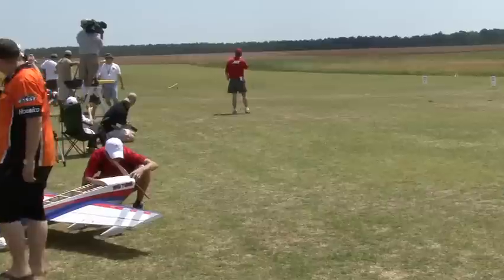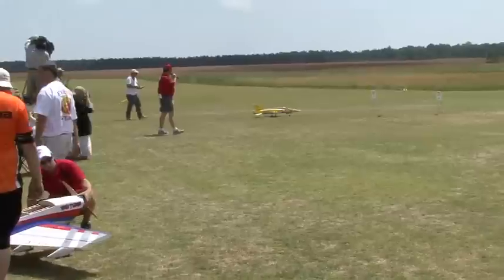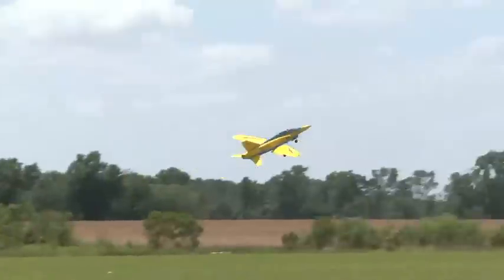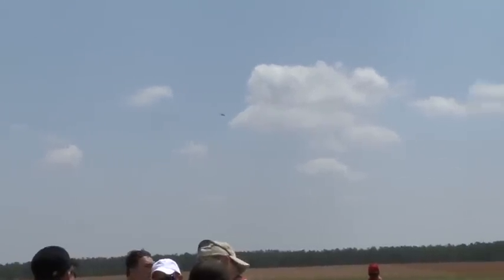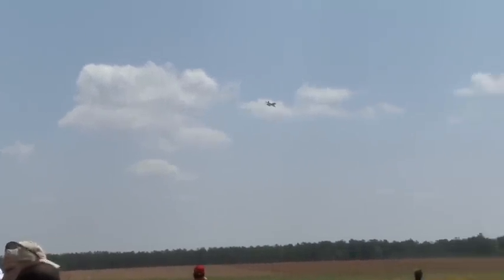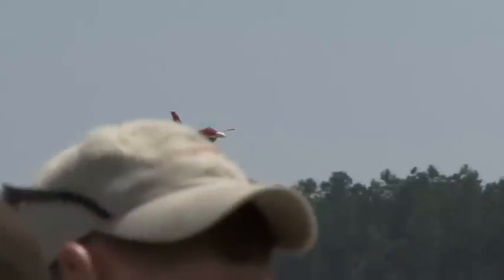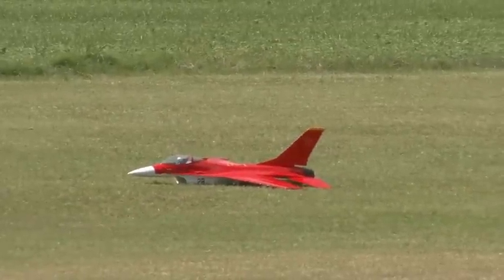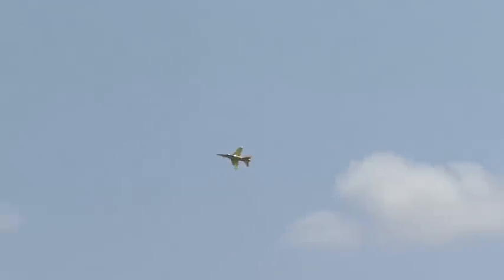SEFF 2008 Electra Jet Fri Noon Demo